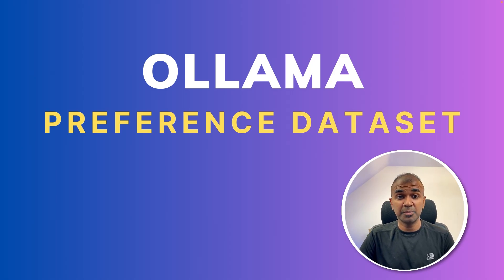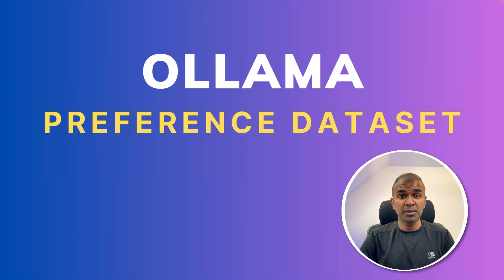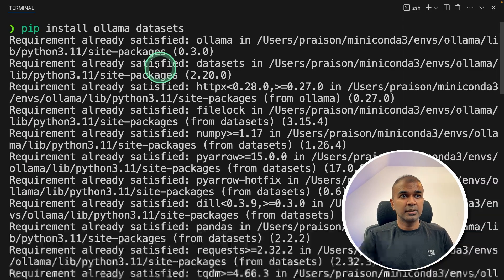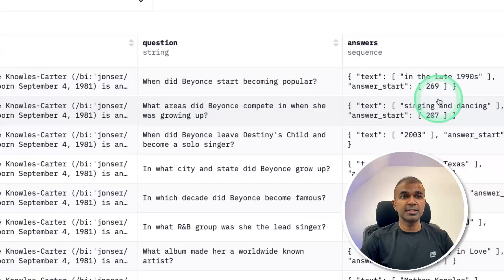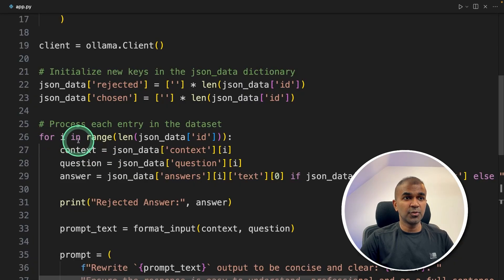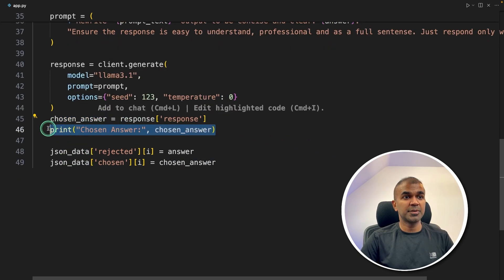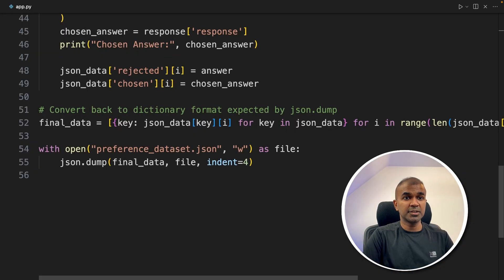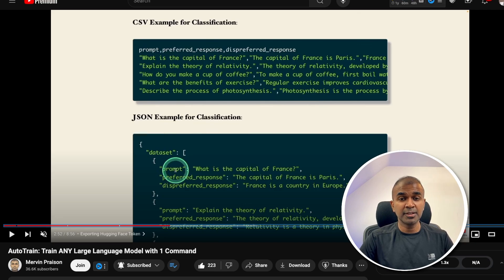Create Preference Dataset to Optimise AI, here is how using Ollama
Top Secrets of Ollama Preference Dataset Creation and Save to Huggingface
🌟 Welcome to our comprehensive guide on creating preference datasets using Ollama! 🌟
In this video, we’ll explore the crucial steps to train large language models to adhere to specific rules and preferences. If you’re looking to enhance the accuracy and consistency of your AI responses, this tutorial is for you. We’ll cover everything from prerequisites to saving your dataset on Hugging Face.

🚀 Why You Need This:

 • Ensure your AI follows company-specific guidelines
 • Improve the accuracy and relevance of model responses
 • Simplify the training process with detailed, step-by-step instructions

Timestamps:
0:00 - Introduction and Overview
1:03 - Tutorial Objectives
1:15 - Prerequisites
2:30 - Creating and Formatting the Dataset
4:30 - Adding and Processing Data Rows
6:36 - Saving and Uploading to Hugging Face
7:56 - Using the Dataset for Model Training